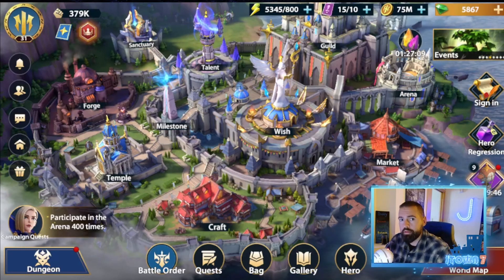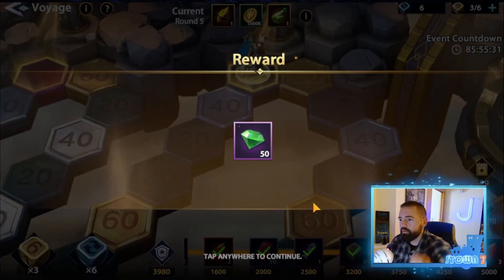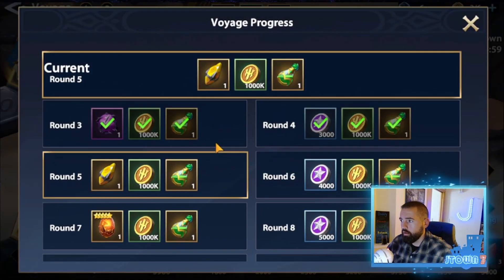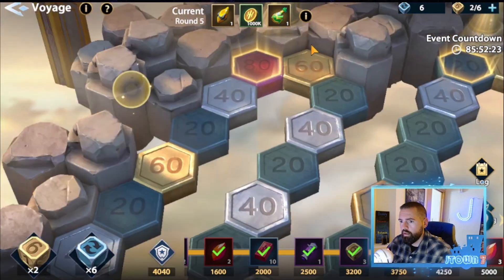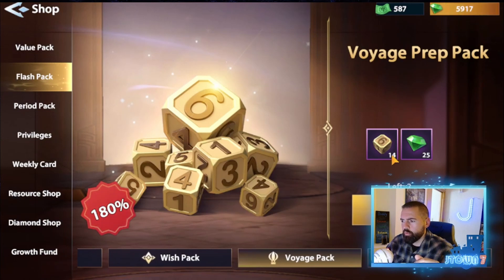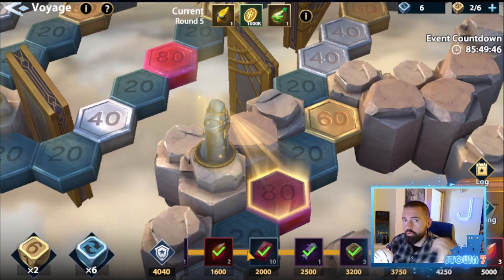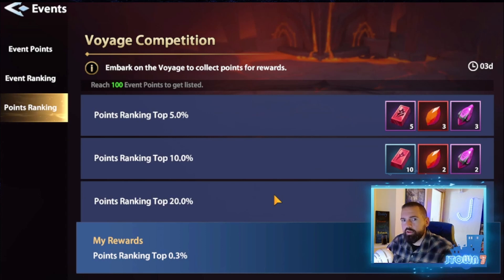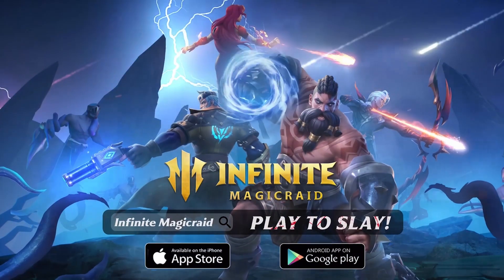Infinite Magicraid - Voyage Event: Board Games for Whales?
The Voyage event is a dice-based board game event to earn rewards, but its also a competition to see who can roll the most dice!